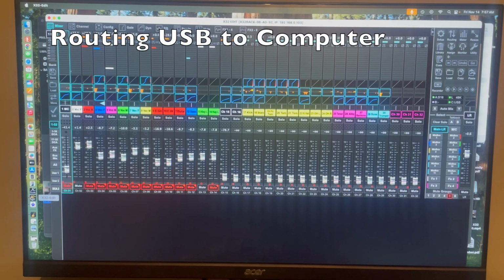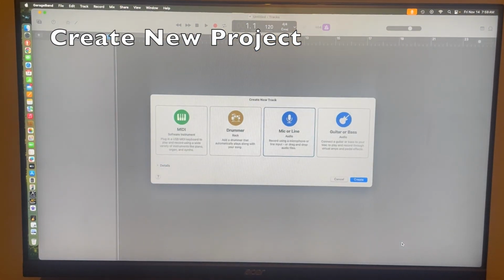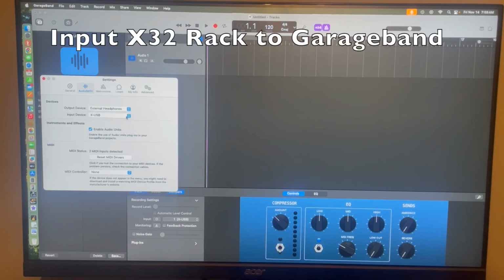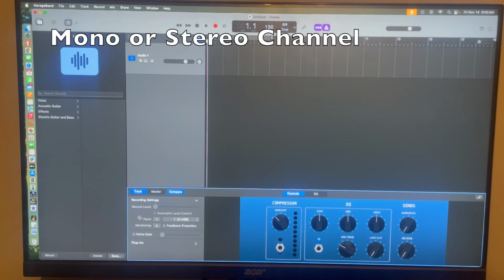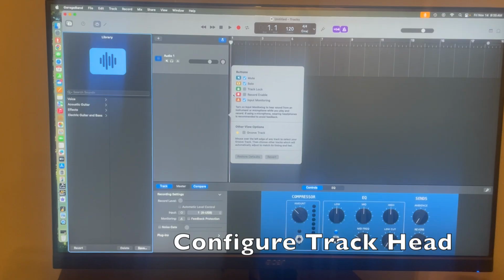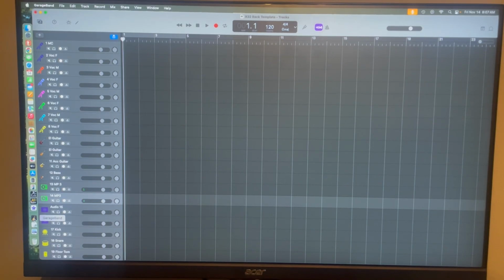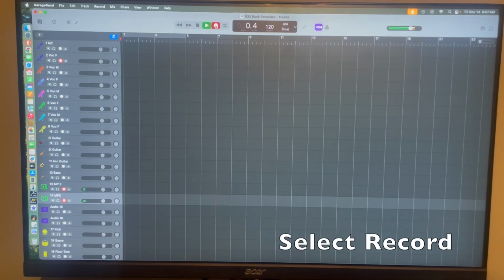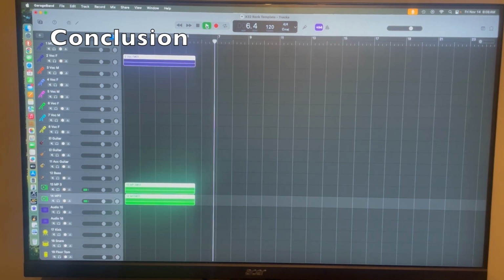How to use the Behringer X32 Rack - Multi Track Recording - Video 12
This Video will show how to Multi-Track Record with the Behringer X32 Race Mixer and GarageBand.